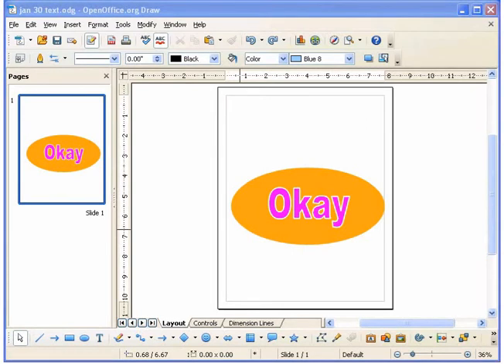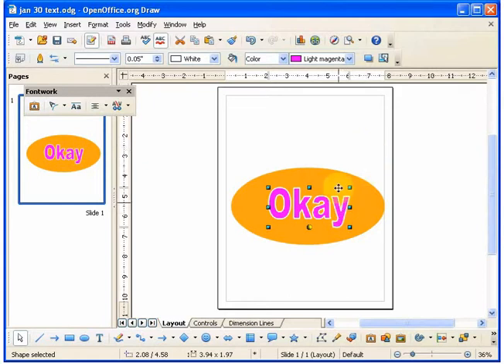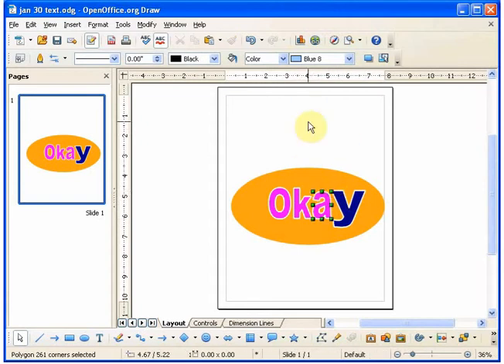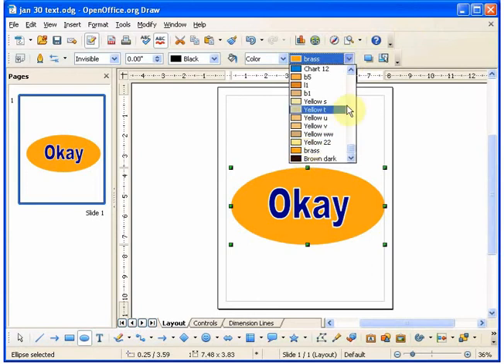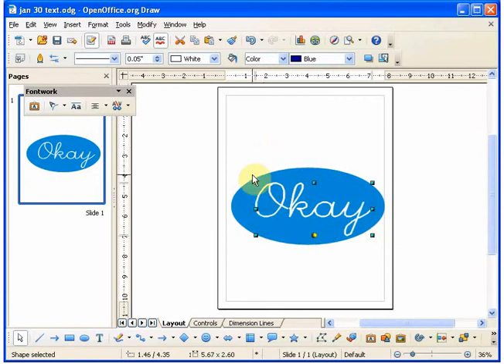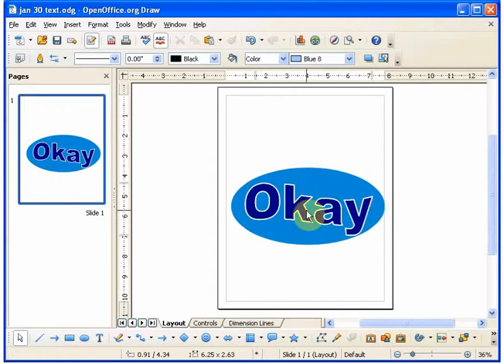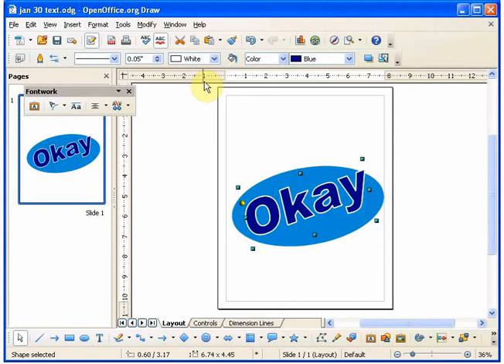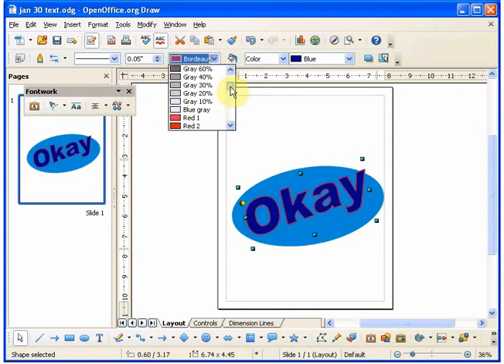T3 Adding Graphic Text Using Open Office Draw / LibreOffice,Tutorial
How to work with Fontworks to add Graphic text to posters, websites, Facebook pages etc. Easy.